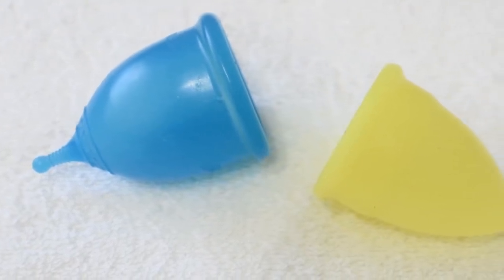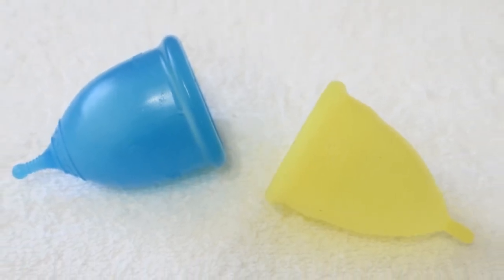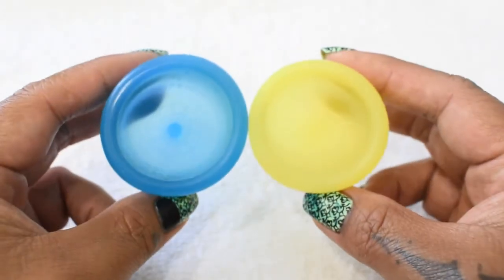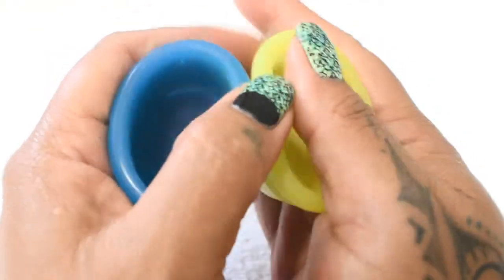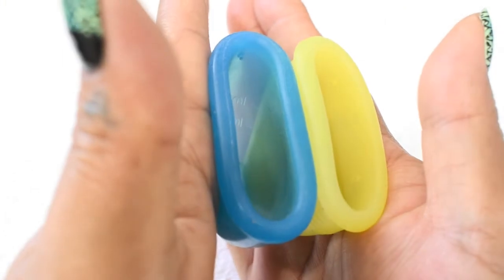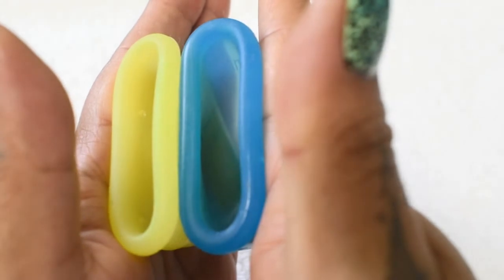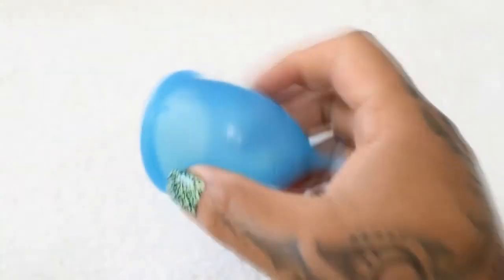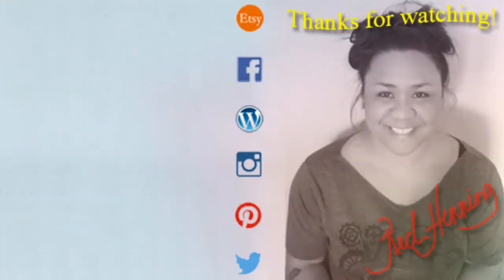Super Jennie vs Athena LG "Squish" - Menstrual Cups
*I would consider the Athena Cup to be a "cheapie".  It can be found on sites such as alibaba and aliexpress for pennies.
It can also be found under several different names as well as sold without a "brand".
Blossom Cup, Sunsmiler Menstrual Cup, Lola Cup, RoseCup, Brisa Cup, Neat Cup, Vida Cup, Luna, Bodybay menstrual cup, Dutchess
Skinco, Rustic Art, Flower Pot, Ava Loona, iCare, Aneer, Easy Cups
Charlene, Cup’ax, California Cup, Diamond Cup, Femma’s Cup, Femme Essentials, Playtamx, Sileu, Sure Cycle, Vubino, Happy Girl, Liberté, and many more.
If you're set on purchasing this cup, shop around for the best price.  They're all the same.